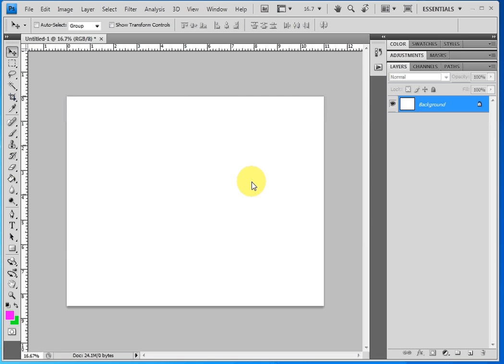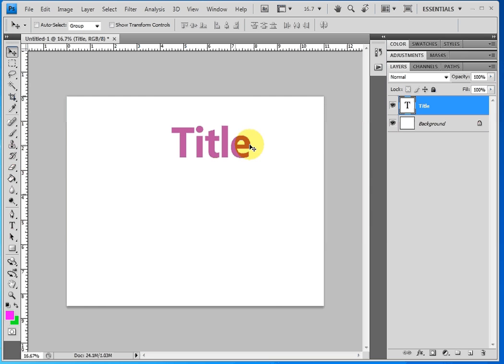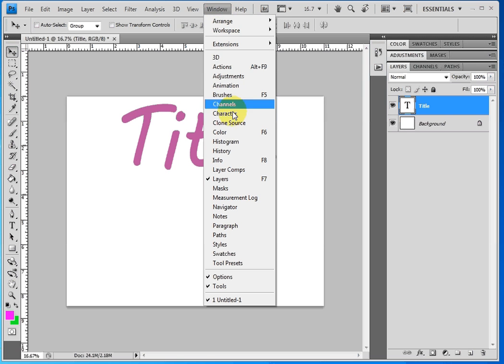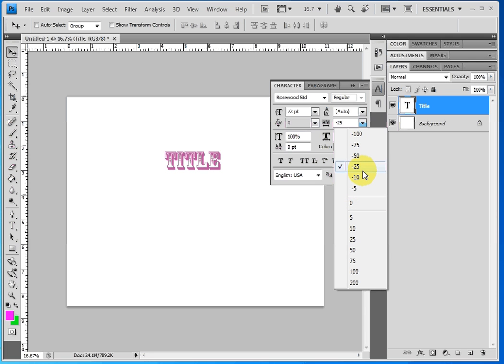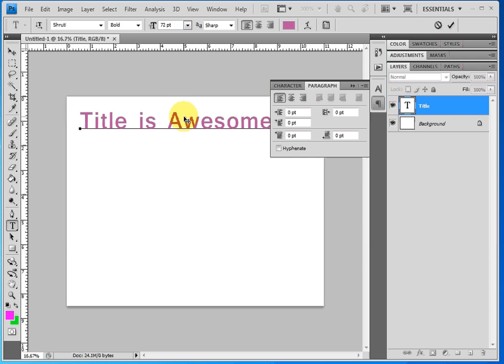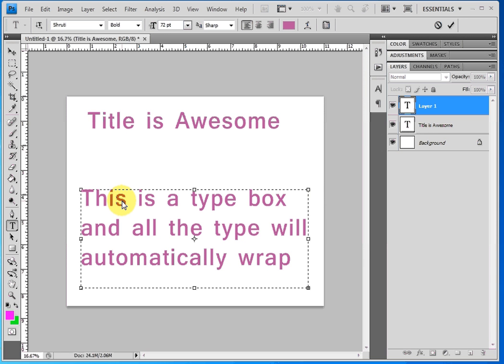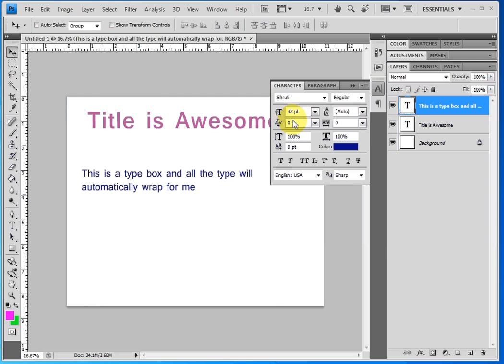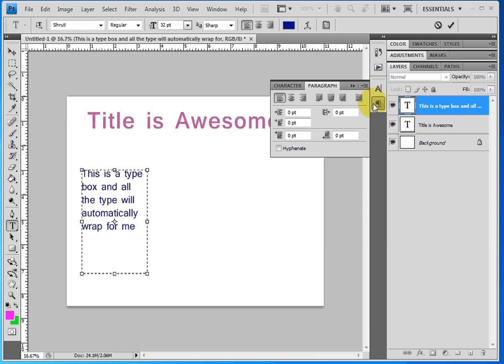Type Tool - Photoshop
Using the type tool